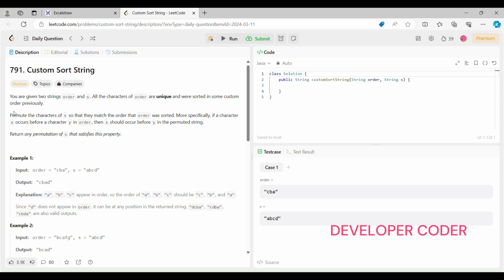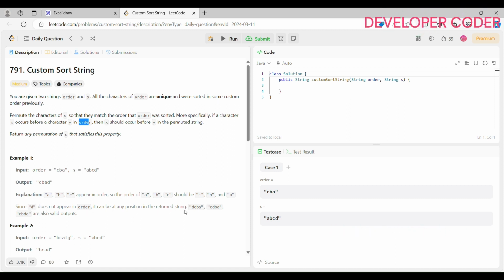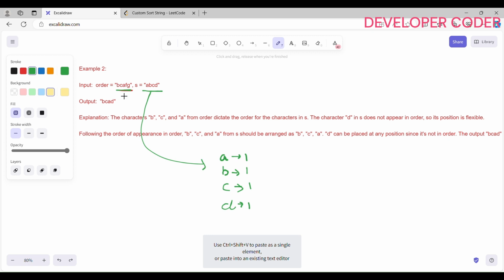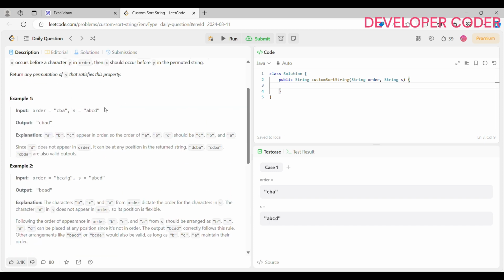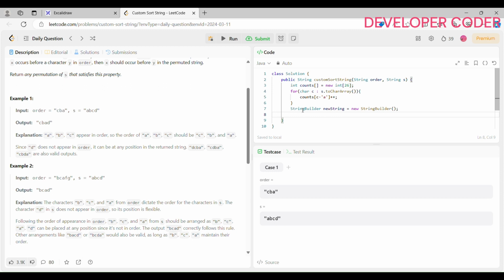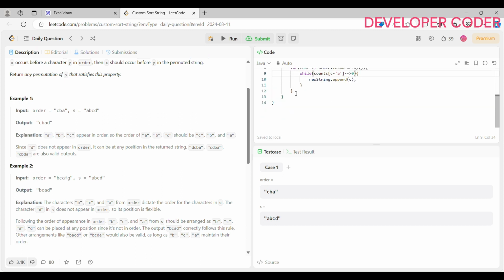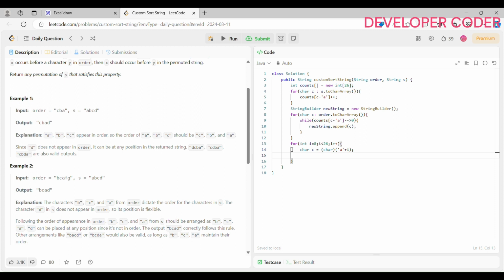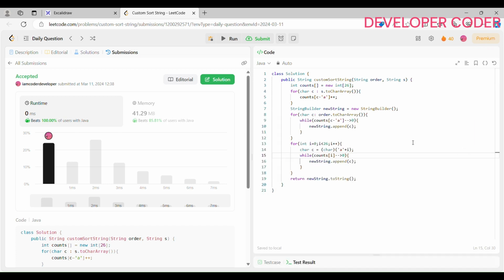LeetCode 791 Custom Sort String | Java Code | Developer Coder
Welcome to Developer Coder! Dive into the intricacies of LeetCode 791 with our comprehensive Java tutorial on Custom Sort String. Follow our step-by-step explanation to master the problem-solving process. 💡💻

🔍 Topics Covered:

Understanding LeetCode 791: Custom Sort String
Detailed Java code walkthrough and implementation
In-depth explanation of algorithmic approach
Tips for optimizing your solution and mastering Java coding

Custom Sort String tutorial
Java code for LeetCode 791
Custom Sort String problem walkthrough
LeetCode 791 step by step
Java solution for Custom Sort String
Developer Coder LeetCode 791
Custom Sort String explained
Algorithm explanation for LeetCode 791
LeetCode 791 Developer Coder
Custom Sort String Java code
Understanding Custom Sort String
LeetCode 791 solution Java
Custom Sort String coding tutorial
Java programming for Custom Sort String
Explaining LeetCode 791 in Java
Java tutorial for Custom Sort String
LeetCode 791 Developer Coder explanation
Custom Sort String algorithm explained
Solving LeetCode 791 with Java
Developer Coder LeetCode 791 tutorial
Java coding for Custom Sort String
LeetCode 791 algorithm explanation
Custom Sort String step by step explanation
LeetCode 791 Developer Coder tutorial
Java implementation for Custom Sort String
LeetCode 791 Custom Sort String tutorial
Developer Coder tutorial for LeetCode 791
LeetCode 791 algorithmic explanation
Custom Sort String Java coding tutorial
Solving Custom Sort String problem in Java
LeetCode 791 solution explained
Developer Coder explanation for LeetCode 791
Java code walkthrough for Custom Sort String
Understanding the Custom Sort String problem
LeetCode 791 Developer Coder Java tutorial
Custom Sort String problem-solving in Java
Explaining LeetCode 791 with Java code
Java tutorial for solving Custom Sort String
Custom Sort String algorithmic solution
Solving LeetCode 791 using Java programming
Developer Coder tutorial for Custom Sort String
LeetCode 791 algorithmic approach explained
Custom Sort String problem solved in Java
Java implementation for solving LeetCode 791
Explaining Custom Sort String problem in Java
Developer Coder guide for LeetCode 791
LeetCode 791 Developer Coder Java code
Custom Sort String coding walkthrough in Java
Understanding the solution for LeetCode 791
LeetCode 791 explained by Developer Coder
Java coding tutorial for Custom Sort String problem
Solving Custom Sort String problem step by step
LeetCode 791 solution tutorial with Java
Developer Coder tutorial for solving LeetCode 791
Java code explanation for Custom Sort String
LeetCode 791 Developer Coder algorithm explanation
Custom Sort String Java programming tutorial
Explaining the algorithm for LeetCode 791 in Java
Developer Coder explanation for Custom Sort String
LeetCode 791 Developer Coder Java solution
Custom Sort String algorithm explained with Java
Solving LeetCode 791 using Java code tutorial
Developer Coder guide for solving Custom Sort String
LeetCode 791 algorithm explanation using Java
Custom Sort String problem-solving walkthrough in Java
Explaining the solution for LeetCode 791 with Java code
Developer Coder tutorial for understanding LeetCode 791
Java coding tutorial for solving Custom Sort String problem
LeetCode 791 Developer Coder algorithmic explanation
Custom Sort String coding tutorial with Java
Solving Custom Sort String problem using Java programming
Developer Coder explanation for solving LeetCode 791
LeetCode 791 algorithmic approach explained using Java
Custom Sort String problem solved using Java code
Java implementation for solving Custom Sort String problem
Explaining Custom Sort String problem using Java code
Developer Coder guide for understanding LeetCode 791
LeetCode 791 Developer Coder Java coding tutorial
Custom Sort String coding walkthrough with Java
Understanding the solution for LeetCode 791 explained by Developer